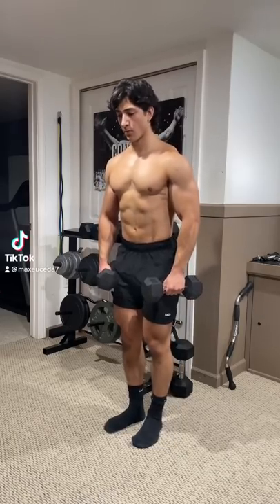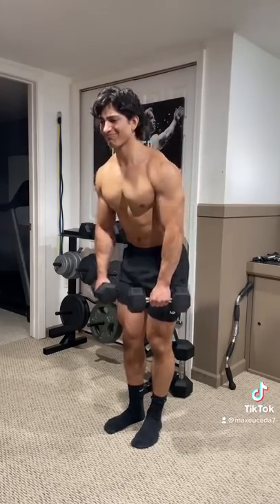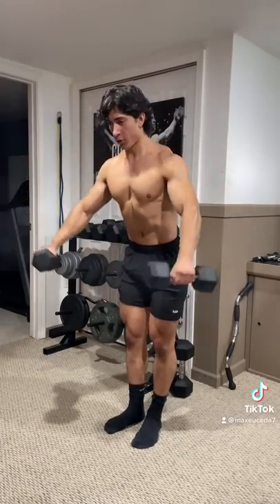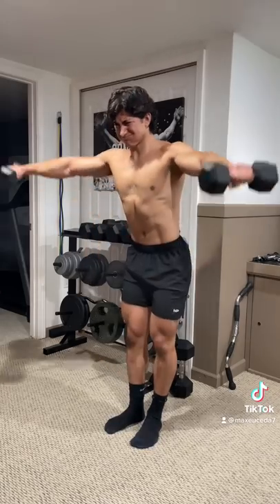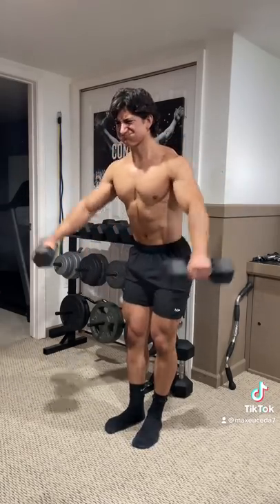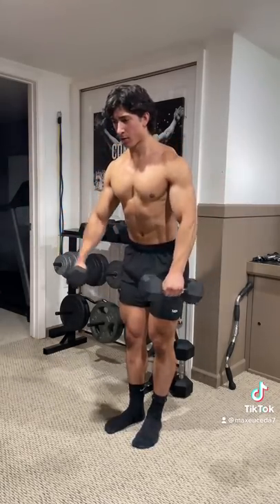You NEED to try out this SHOULDER exercise!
Alright next time you do side raises with dumbbells, try tilting your body a bit forward at the start and raising your arms at a 45 degree angle in front of you like you’re reaching out to the corners of the room. This makes the move much more effective as it limits the involvement from your traps requiring the most work from your side.